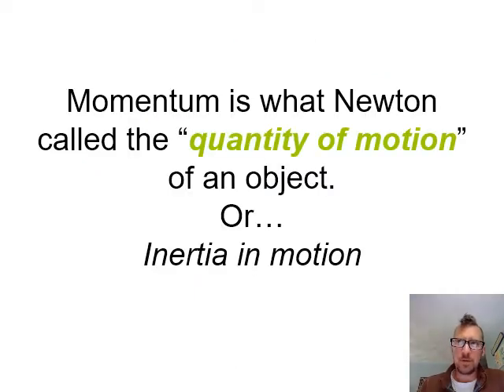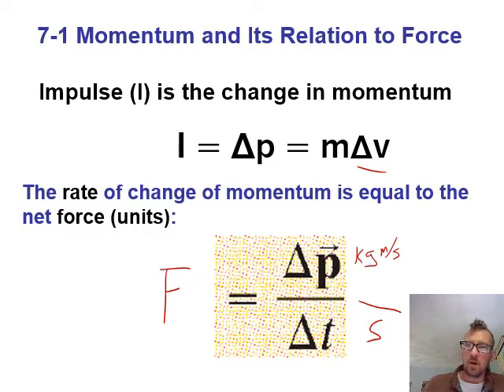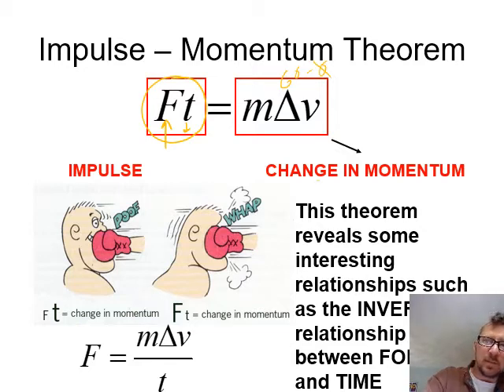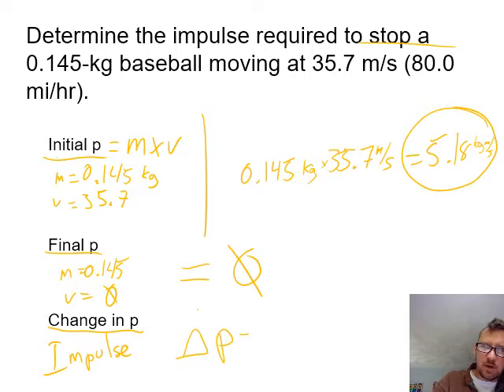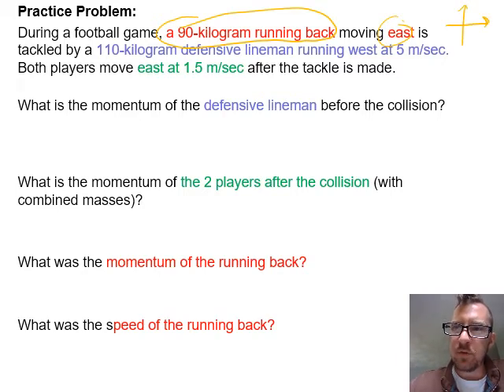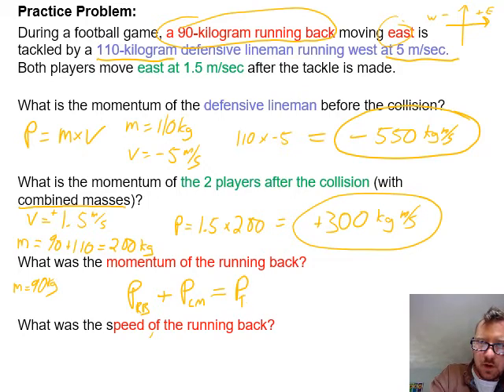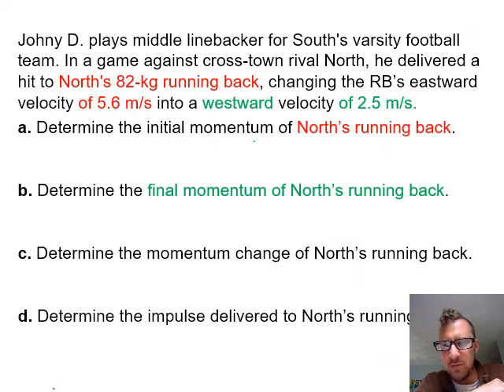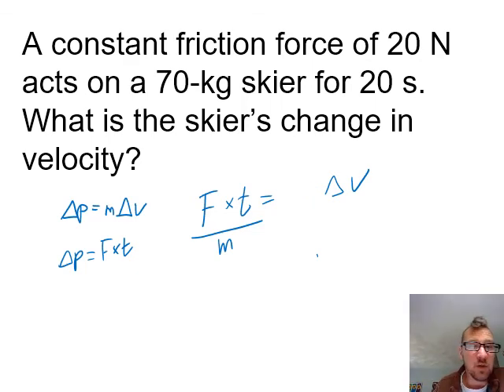Momentum W1 vid